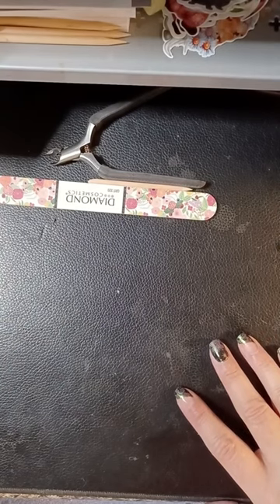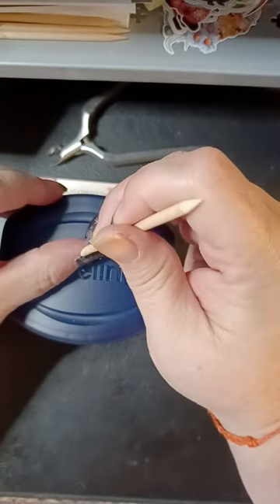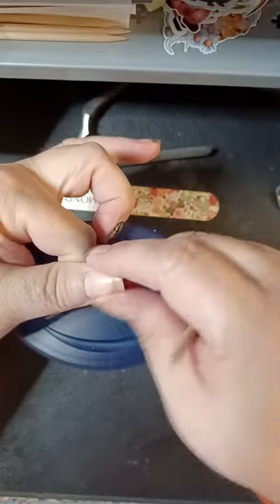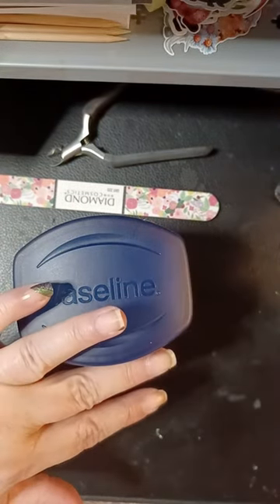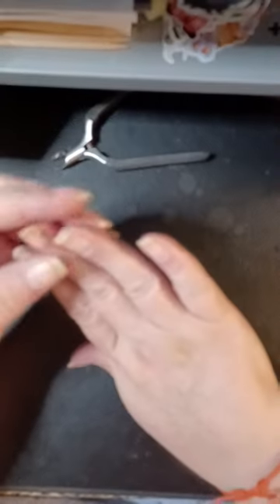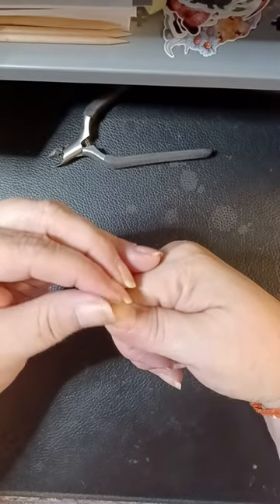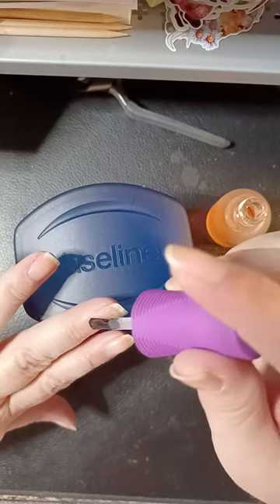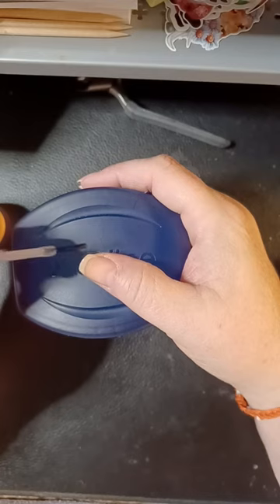Using Isle 21 peely base UNDER Color Street Nail Strips- Full instruction 2022